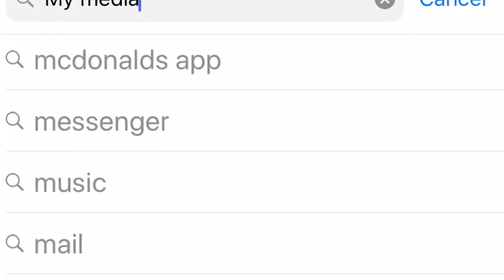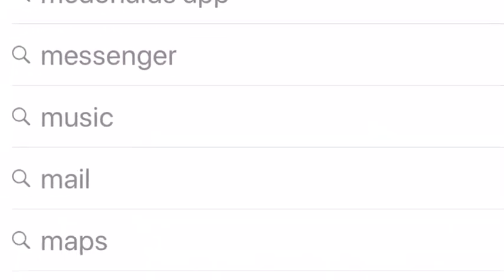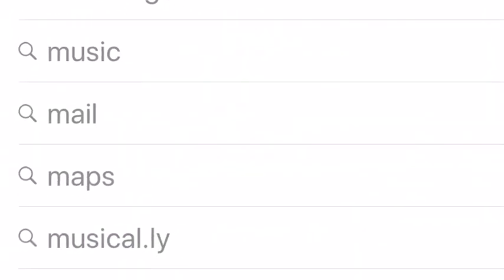En.savefrom.net does not work .!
What’s the truths about saving YouTube videos to your camera roll ?!